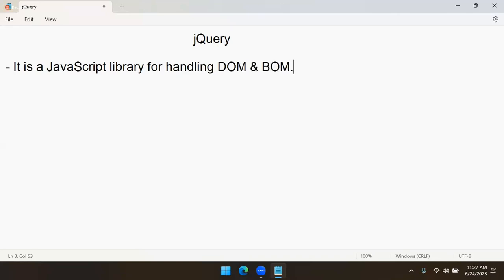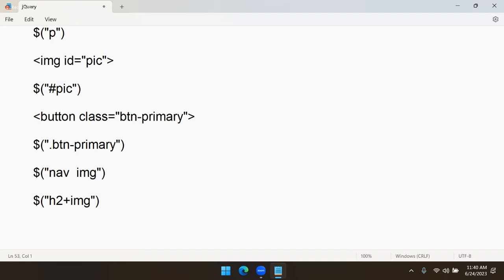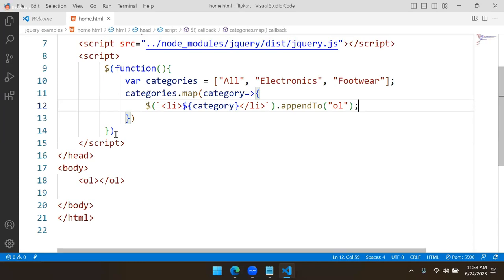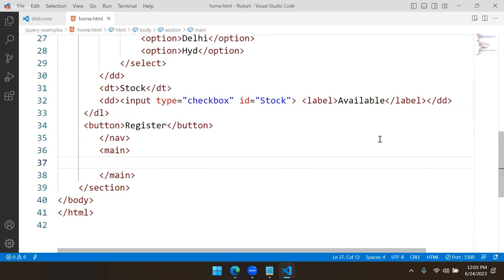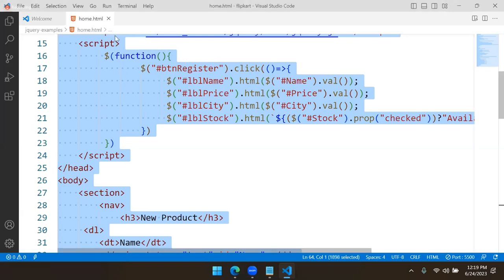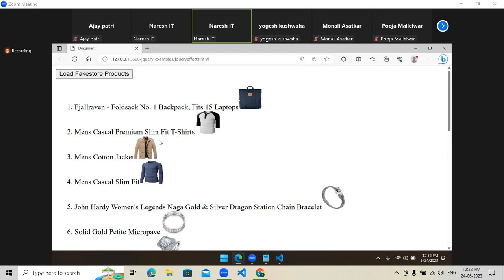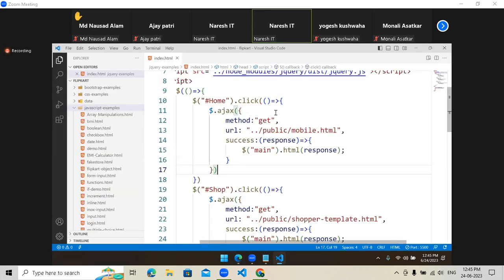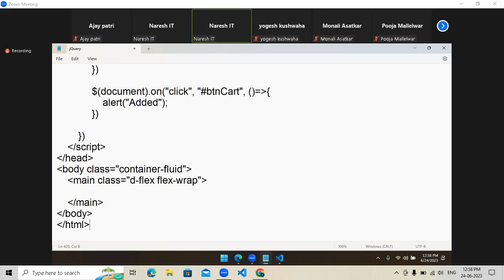UI ( HTML, CSS, JS, J Query , MONGO DB ) SESSION 74